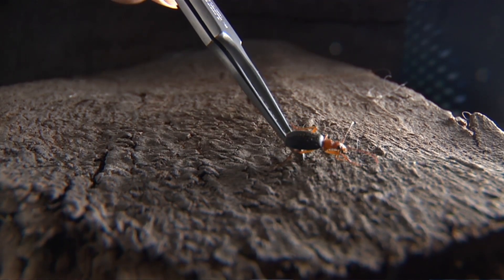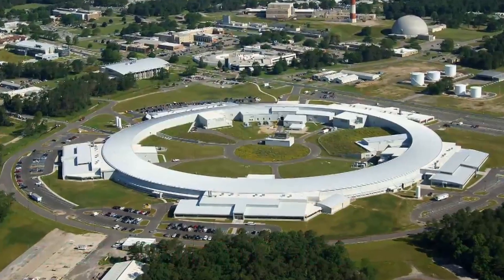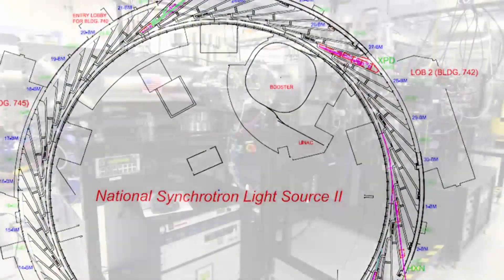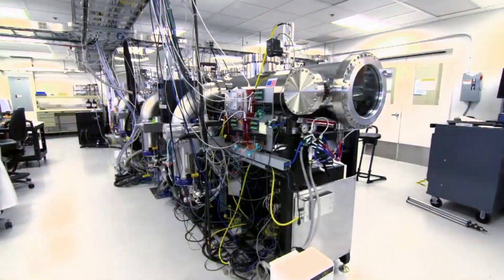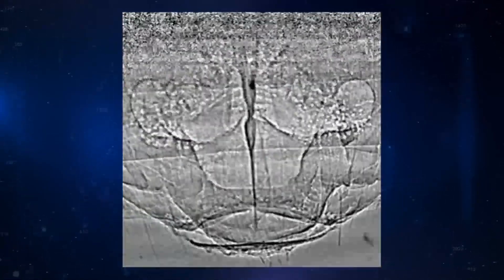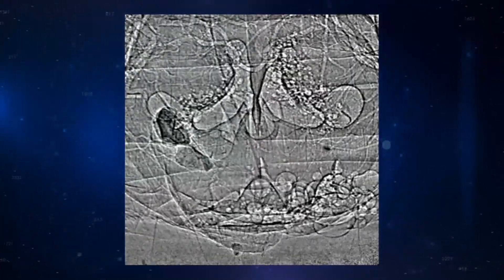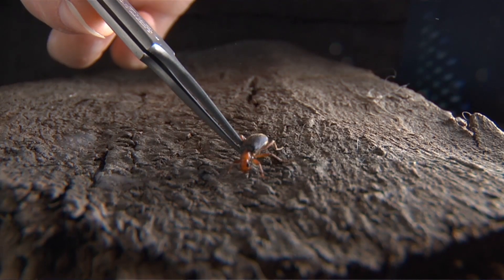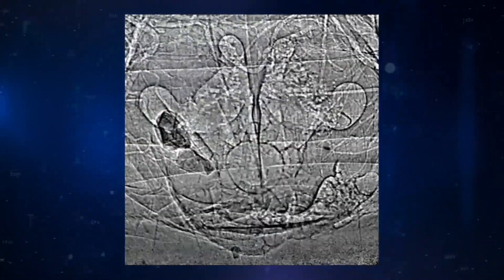Eric Arndt discusses the unique bombardier beetle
Eric Arndt of MIT discusses the unique bombardier beetle.

The bombardier beetle, which may not be the strongest or the fastest of its kind, has an invincible defense mechanism that has intrigued scientists for years.  New research on its unique way of protecting itself may now provide information useful in the design of propulsion systems. Eric Arndt, a Ph.D. student and member of the research team at Ortiz Laboratory at the Massachusetts Institute of Technology is studying these beetles.